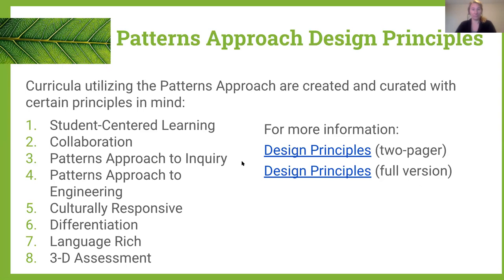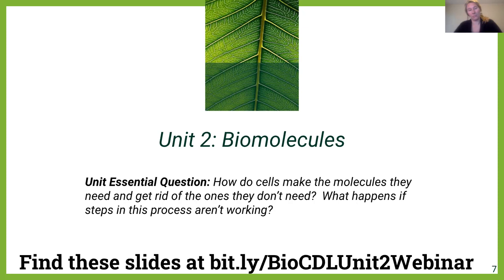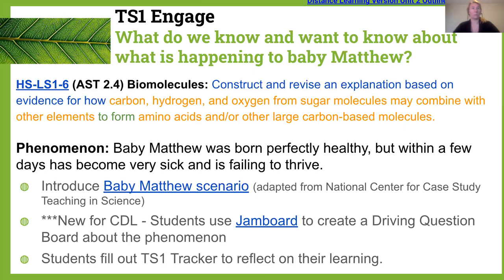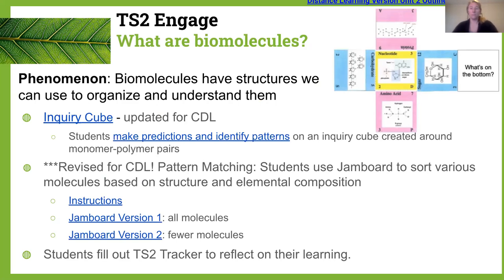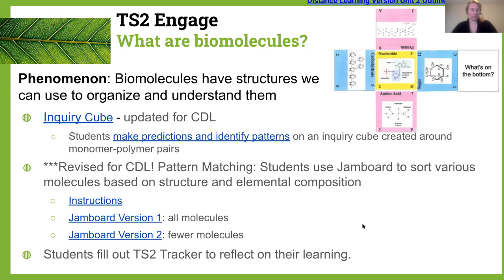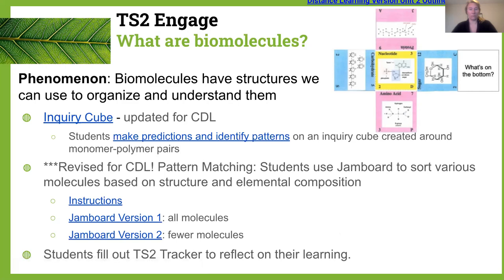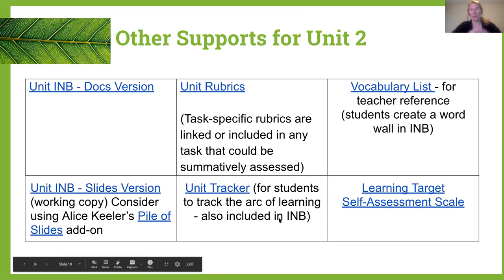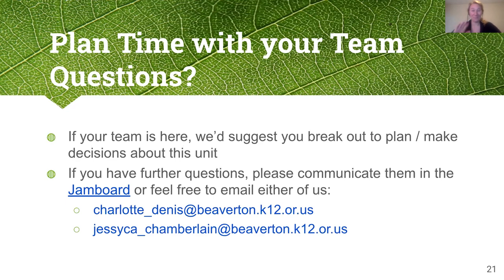HS Science for All - Biology Unit 2 Webinar - Biomolecules CDL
HS Science for All: Patterns Biology Unit 2 Webinar - Biomolecules
1-hour webinar distance learning resource overview of comprehensive distance learning unit.